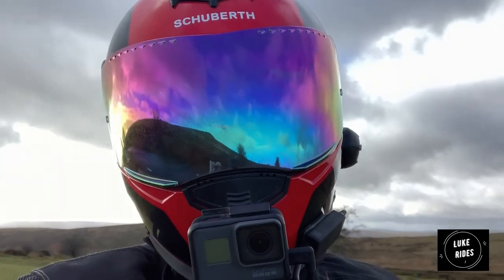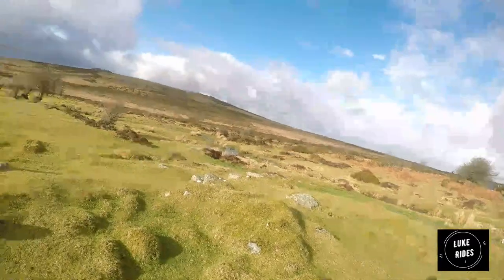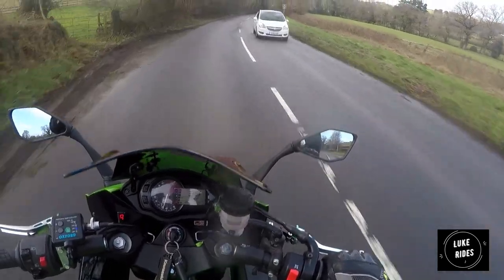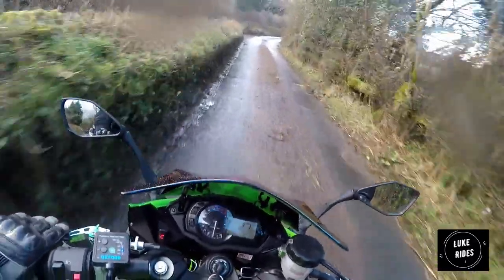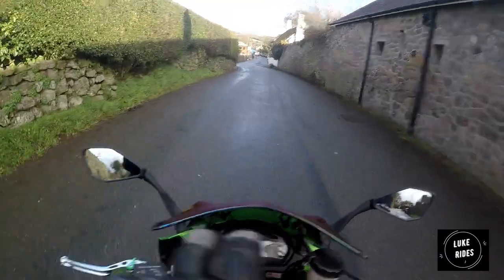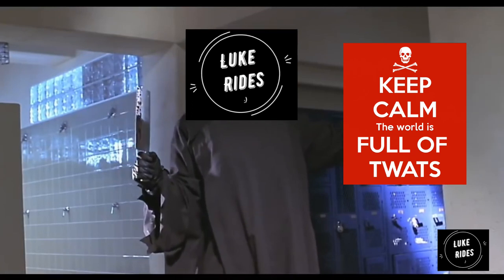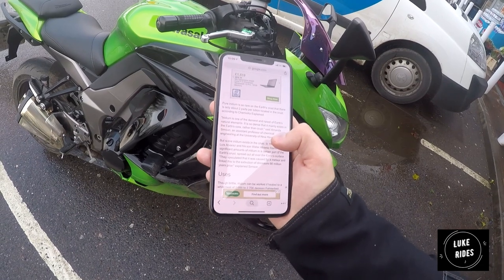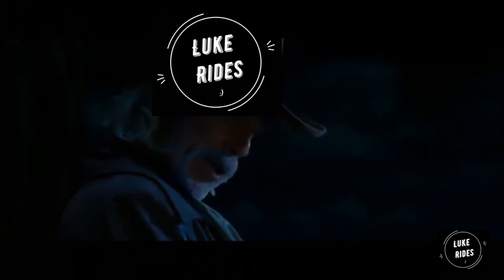Why Iridium Motorcycle Visors Are The Best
Hi, Viewers.

This is an interesting Motovlog Indeed. I've wanted to talk about Iridium Visors are a long time and just how Awesome they are.

it truly is the most High-Performance Visor and the only High-Performance Visor on Planet Earth :)

The Iridium Visor helps cut out of the glaring and hard light on the road. By do this, you can see so much detail on the Road and your eyes then spend less time having to process what's up ahead so can focus on your riding.

All of this means that you can react faster, rider faster, take the corners faster on the Road but also on the Race Track. Enjoy seeing more detail in the scenery your passing by. Even I have noticed that my riding is just that tiny bit smoother on the Road.

Iridium Visors are great for Touring too :)

Not only that. The most beautiful and sexist Visors you will ever meet on the planet Earth are Iridium Visors.

These Iridium Visors should so be used in Motorsport and I don't understand why they're not. It's stupid!

Now it's time to find out why Iridium Visors are the best by watching the Video :)

Thanks for reading viewers.

What is Luke_Rides riding: Kawasaki Z1000SX / Ninja 1000

Luke_Rides